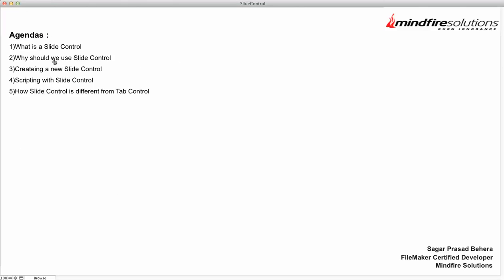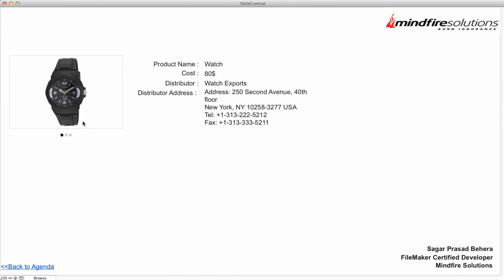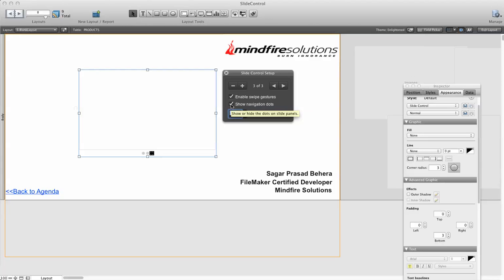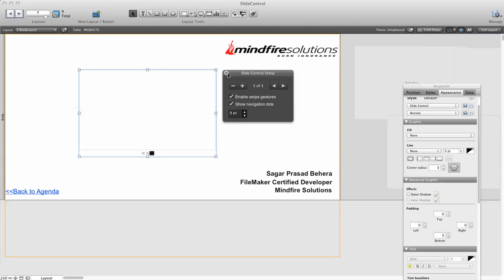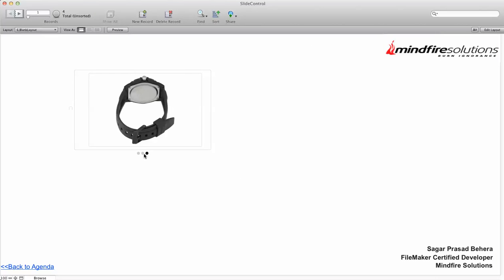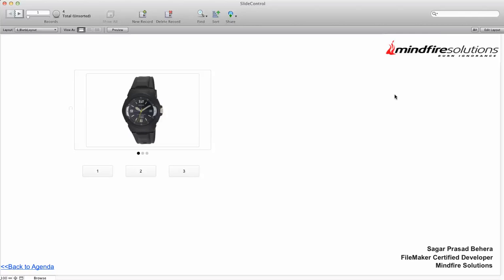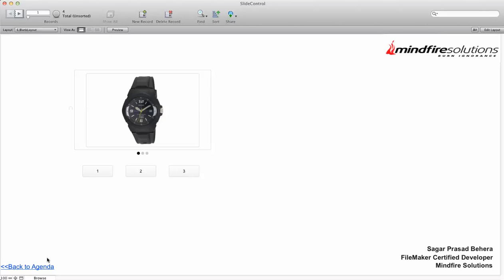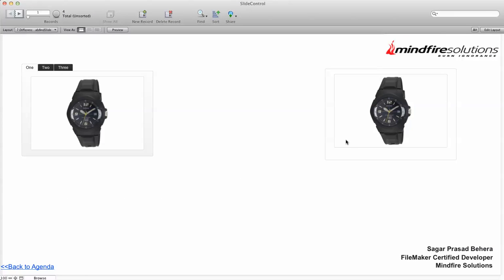FileMaker 13 Slide Control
In this video we have explained about the new FileMaker Object the Slide Control . Here we have shown how we can add a Slide Control in a FileMaker Layout , designing of the Slide Control and some script steps related to Slide Control . Finally we discussed the differences between the Slide Control and the Tab Control Panel .

Presenter: Sagar Prasad Behera, FileMaker Developer, Mindfire Solutions